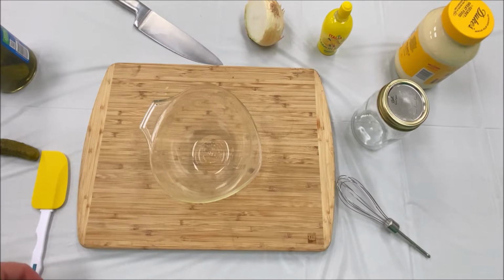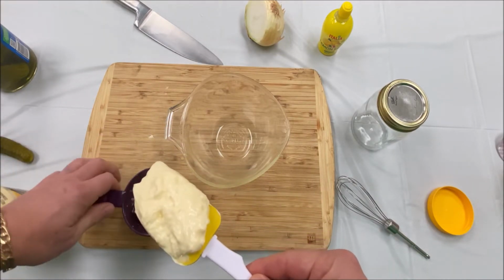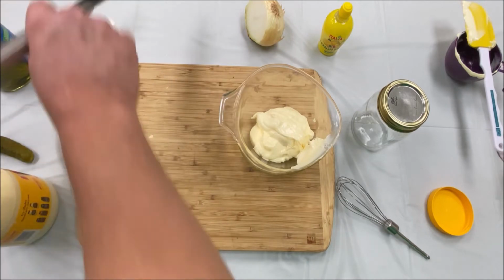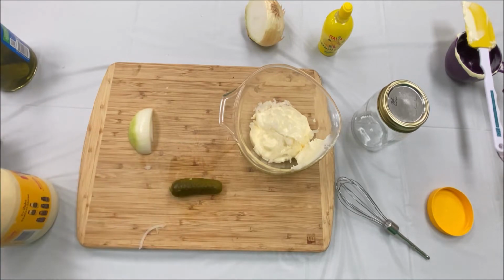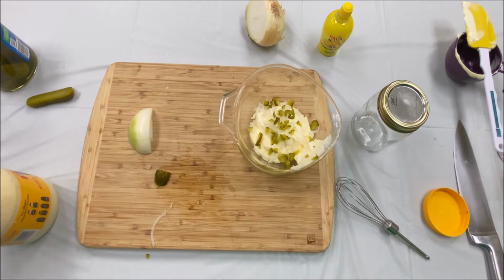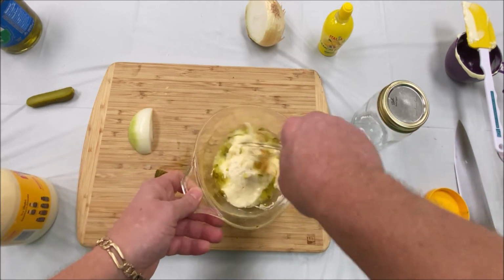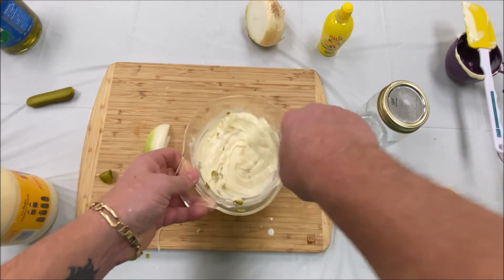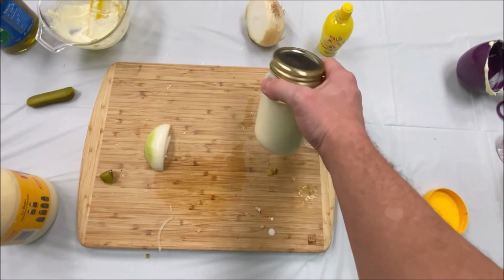Cooking with Mike: Episode 19: COPYCAT FRISCH'S TARTAR SAUCE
Seafood night? Mix up Mike's Copycat Frisch's Tartar Sauce (with a little something extra) to slather on your fish!